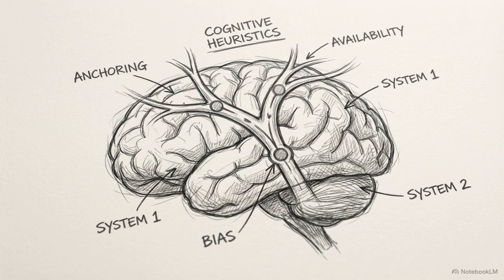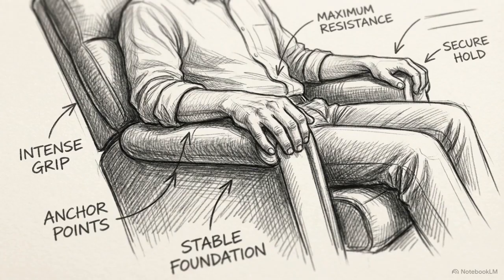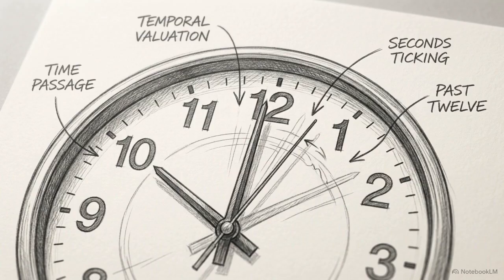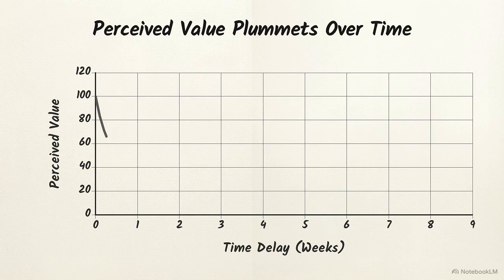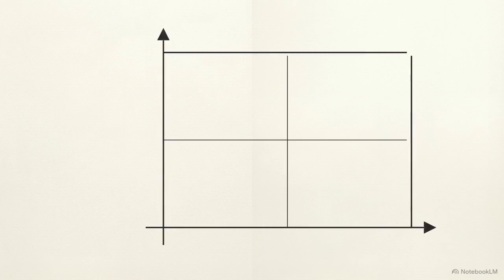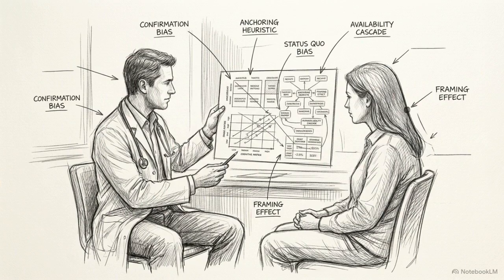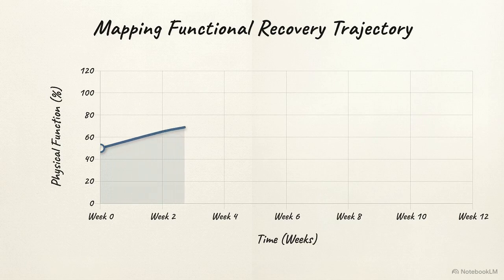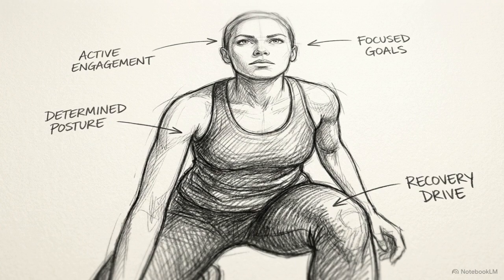The Neurological Trap of Patient Non Compliance